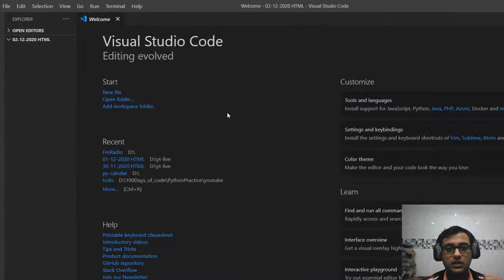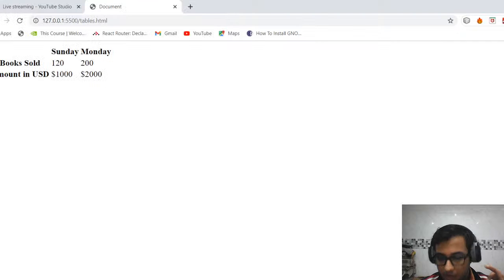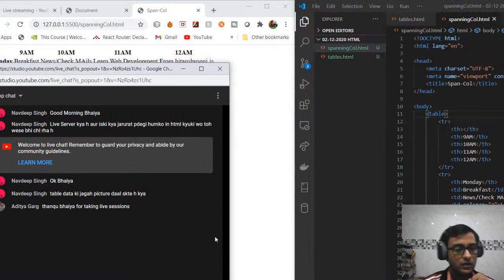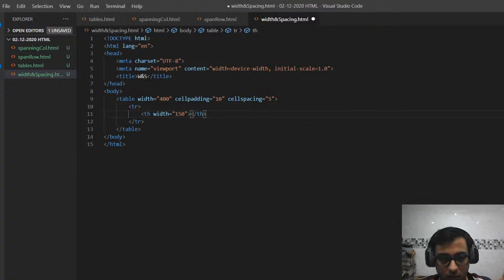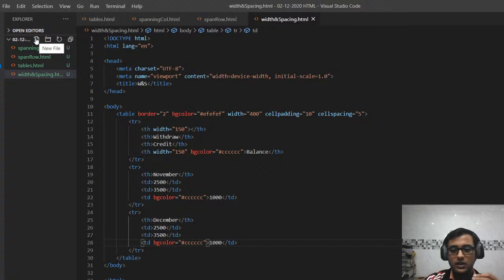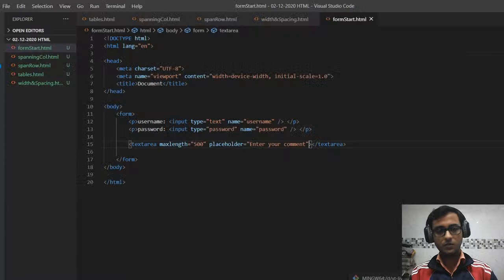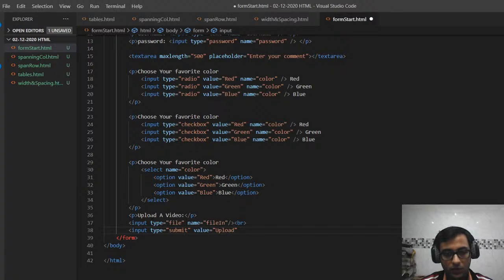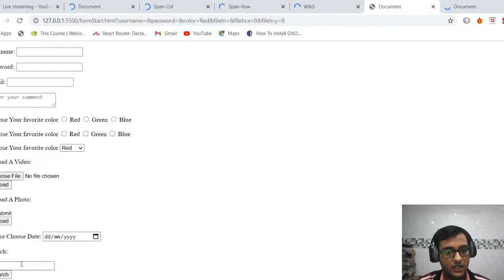HTML LIVE for Beginners TABLES in HTML || FORMS in HTML 02/12/2020